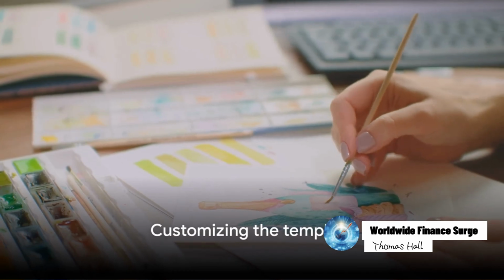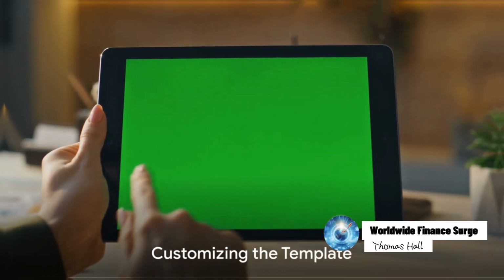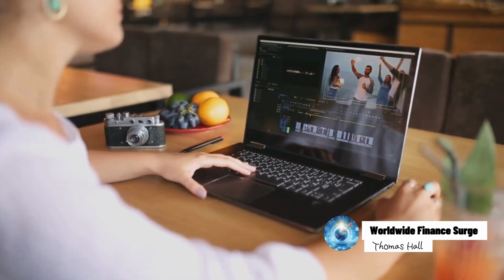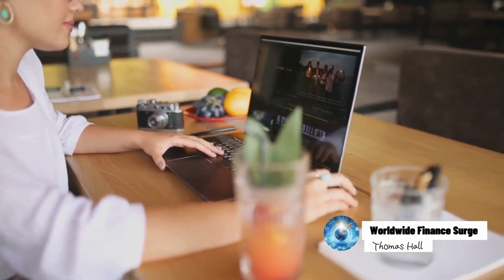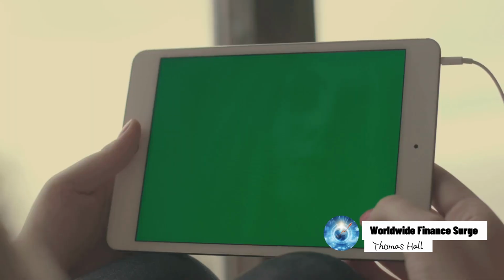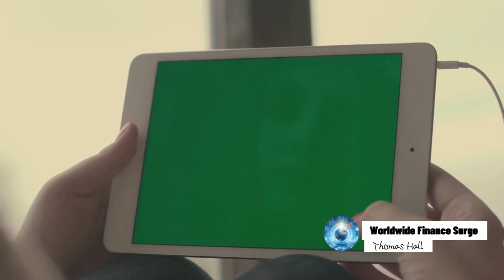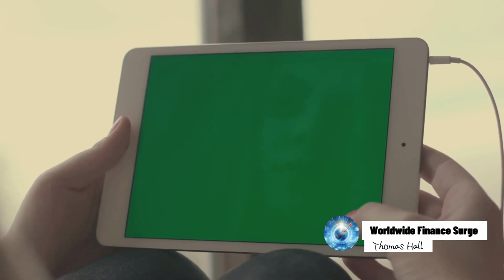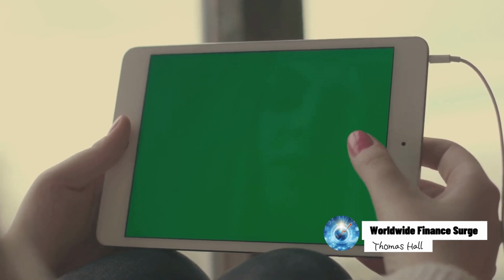1,000 YouTube Shorts in 10 MINUTES using AI (Canva + ChatGPT)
In this in-depth tutorial, we unveil the secret sauce to creating thousands of short social media videos effortlessly. Harnessing the power of artificial intelligence and cutting-edge automation tools, we'll walk you through step-by-step how to generate captivating videos that will supercharge your online presence.
Ever wondered how top influencers and brands churn out an impressive stream of content without breaking a sweat? Our video tutorial will reveal their closely-guarded techniques, enabling you to leverage the same strategies for your own success.
From choosing the right AI-powered tools to mastering the art of automation, we leave no stone unturned in this comprehensive guide. Discover how to quickly transform raw footage, photos, and text into visually stunning and engaging videos that resonate with your audience.
Not only will you save precious time and energy, but you'll also learn valuable tips and tricks to customize your videos and make them truly stand out. Whether you're a content creator, marketer, or small business owner, this tutorial is a game-changer for maximizing your digital impact.
Ready to supercharge your social media game? Don't miss this opportunity to unlock the secrets of generating thousands of impressive videos effortlessly. Together, let's revolutionize the world of social media content creation.
See Less

OUTLINE:
00:00 Title
00:06 Captivating Introduction
01:00 Setting up ChatGPT
03:08 Generating Facts with ChatGPT
04:10 Creating a Template on Canva
06:04 Customizing the Template
07:00 Connecting Data
07:51 Generating and Exporting Videos
08:43 Encouraging Conclusion